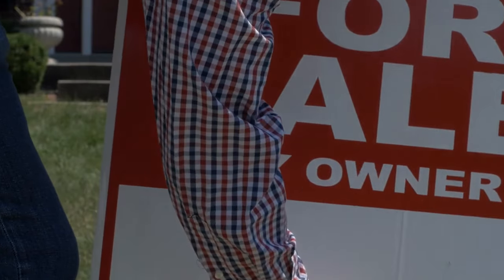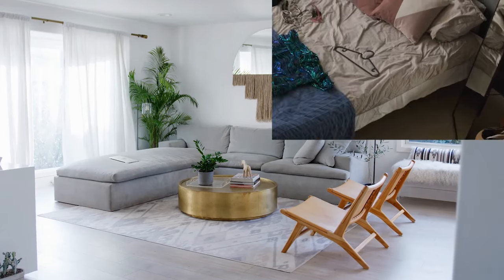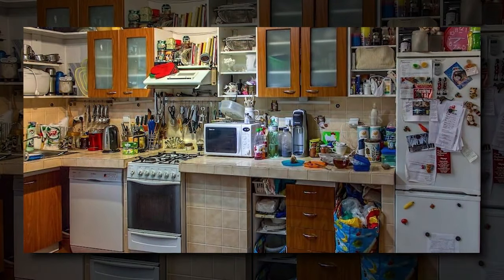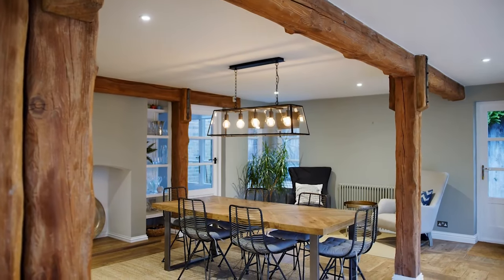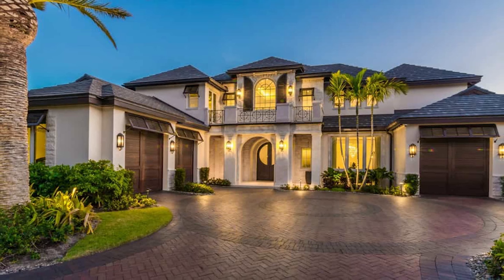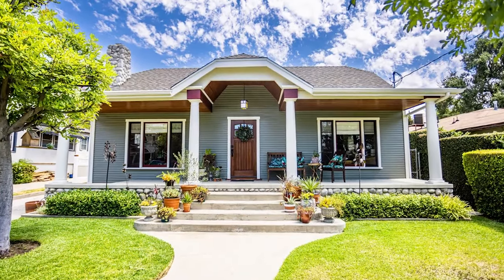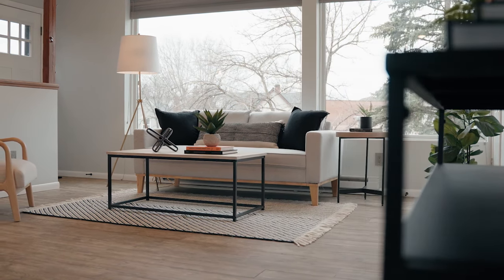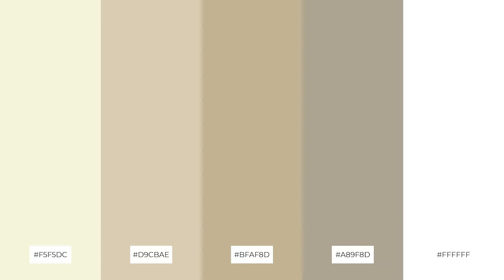Selling Soon? These Staging Tricks Will WOW Buyers! | Home Staging Tips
Thinking about relocating to Rochester, Minnesota?

It's a step-by-step guide and helps you avoid the most common relocation mistakes.

This channel is for people relocating to Rochester who want to avoid expensive mistakes  — especially out-of-state buyers, Mayo Clinic relocations, and families moving for work or lifestyle.

Find out what Rochester's really like, how the local housing market works, and common mistakes we see relocation buyers make — before they cost you time, money, or the wrong home.

You’ll learn:
• What different Rochester neighborhoods are like
• Where relocation buyers overpay
• New construction pros, cons, and traps
• How to buy & sell when moving from out of state

🏆 Ranked #1 eXp Realty Domestic Partners in Minnesota
🏆 Ranked Top 10 eXp Realty Domestic Partners in the USA
🏆 Top Producing Agents for Multiple Years at Previous Brokerage

Hi there! We are Bruce and Kelly Domaille of Domaille Real Estate, the dynamic duo of the Rochester, Minnesota real estate scene. Being married wasn’t enough “together time” for us…so we decided to sell real estate full-time together and have been doing so for 17 years! We also have a daughter, Mackenzie, who is a rising star in the commercial real estate market in the Twin Cities! When we’re not busy closing deals, you can find us hitting the links or packing our bags for our next adventure. We love concerts, playing golf, and creating memories with friends and family. We like unique experiences and have a love for travel that takes us on some great road trips.

Thinking about selling your home? Want to make sure buyers fall in love at first sight? 🏡

In this video, we’re sharing proven home staging tricks that will make your property stand out and sell faster! From simple decor changes to expert-level tips, these strategies will WOW buyers and boost your home’s value.

Don't miss out on these game-changing staging tips! Watch now and get your home market-ready. 🚀💰